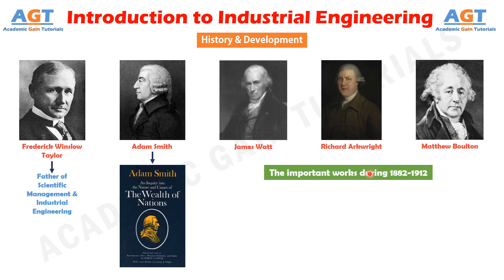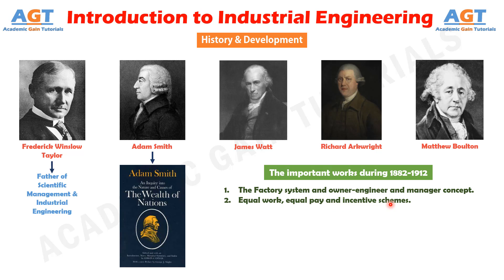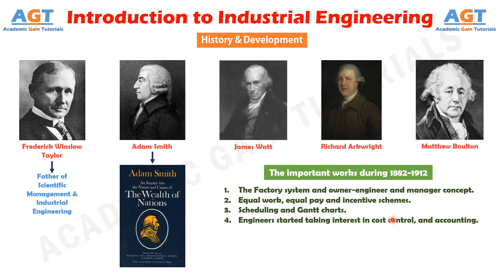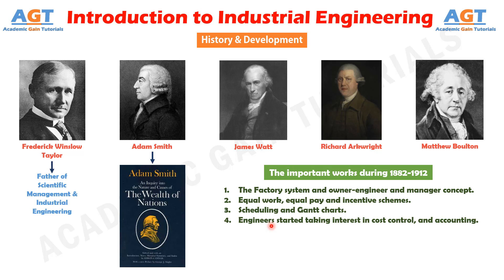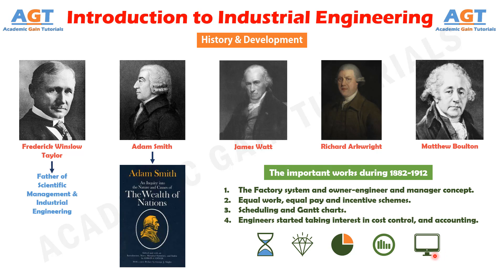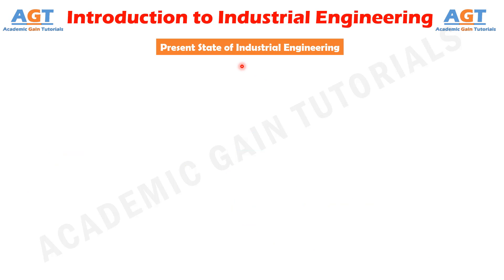Industrial Engineering (Introduction, Definition, History, Development, Present state of IE)